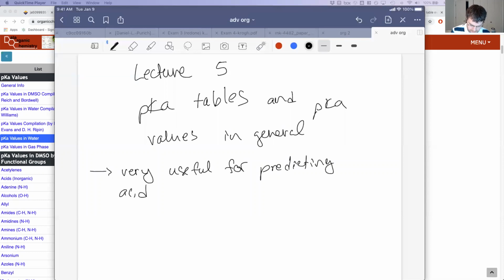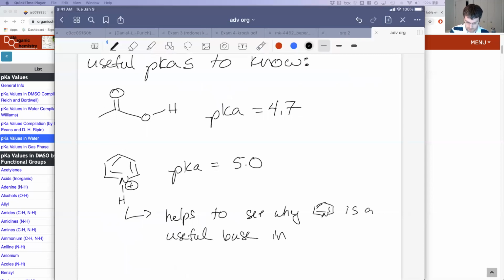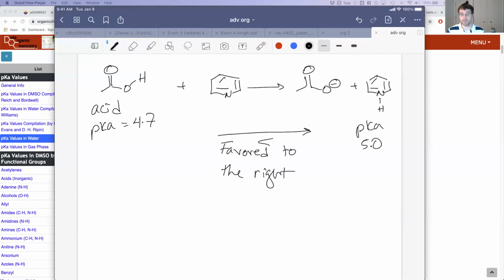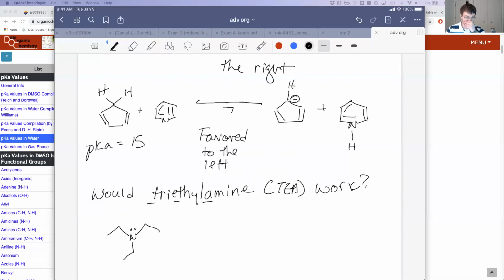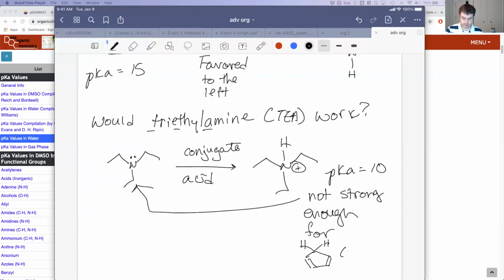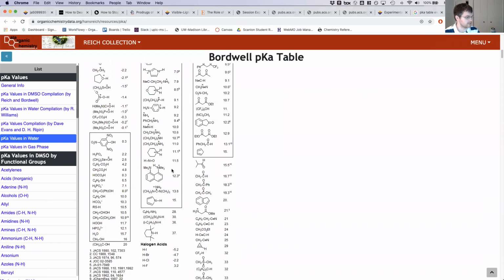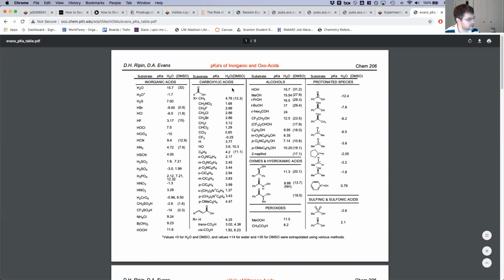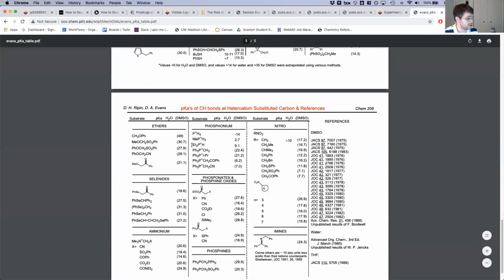Adv Organic Lecture 5: pKa Tables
Advanced Organic Chemistry Lecture 5: pKa Tables Useful for Organic Chemistry